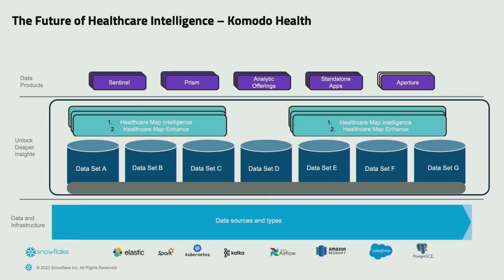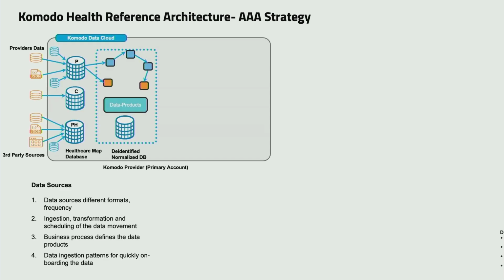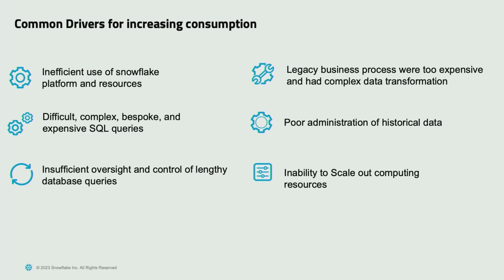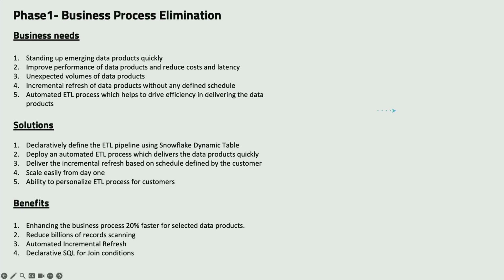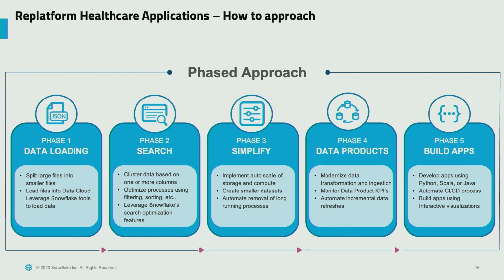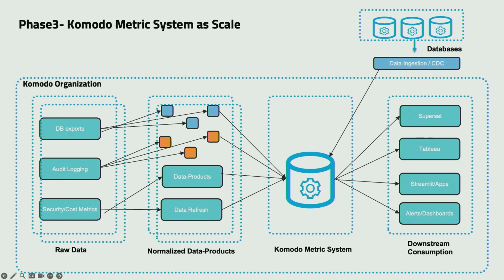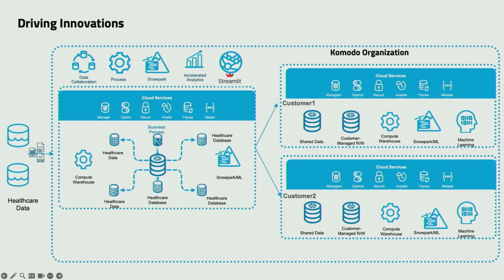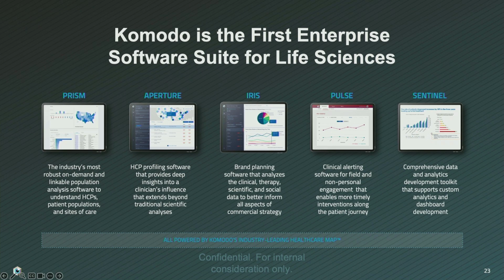How Snowflake Helped Komodo Health Achieve 15% Cost Savings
Komodo Health uses Snowflake to host powerful healthcare applications, a vast number of database objects, and hundreds of warehouses. However, developers at Komodo initially did not fully understand the prioritization of business needs and the Snowflake platform, leading to the unnecessary provisioning of wrong warehouse sizes and the accumulation of tens of petabytes of unarchived data.

This video shows how Snowflake has helped Komodo reduce costs by up to 15% through the implementation of best practices, such as proper warehouse provisioning, built-in optimization, centralized monitoring, and data archiving. These efforts, along with the fine-tuning of SQL queries and the elimination of unnecessary processes, have allowed Komodo to optimize their platform despite aggressive growth.

Learn more about how Snowflake optimizes cost and performance for customers by both minimizing TCO and continuously improving price for performance.